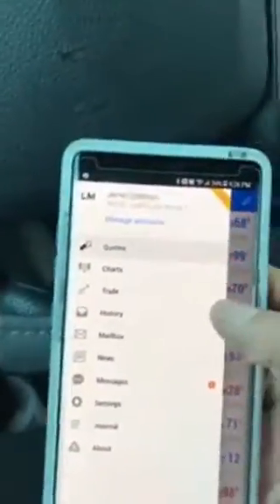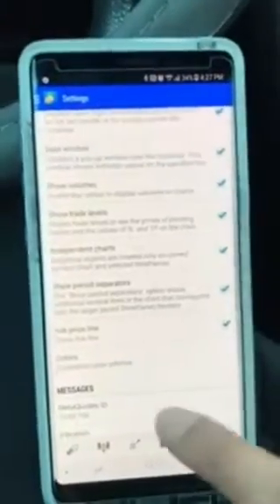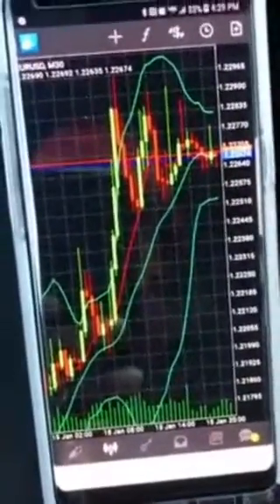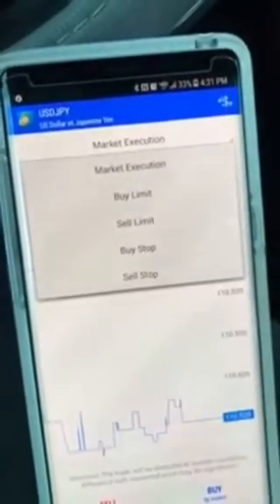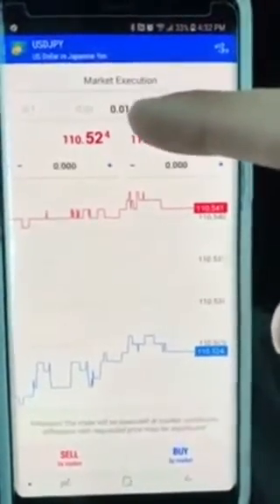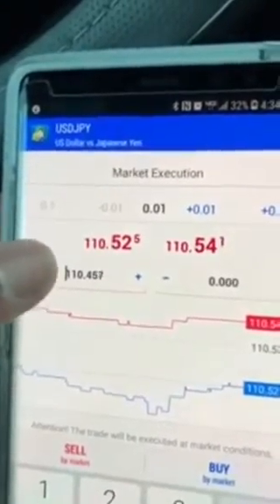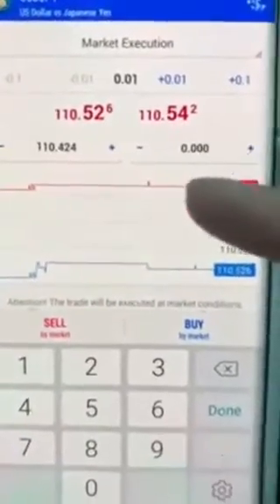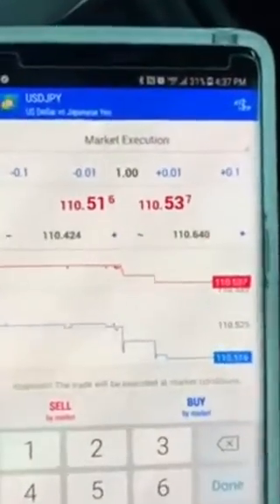How to used MT4 on Android phone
Hello guys this the way you can trade mt4 on your Android device is very simple to use
Trade in any where you are start trading right